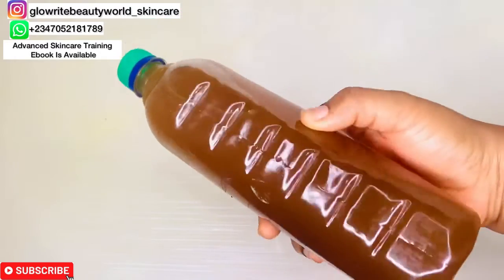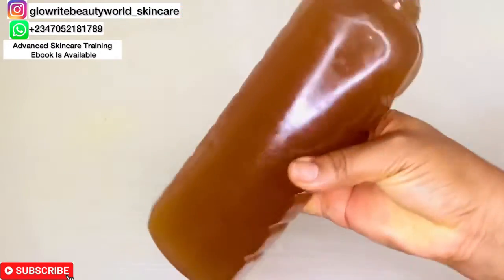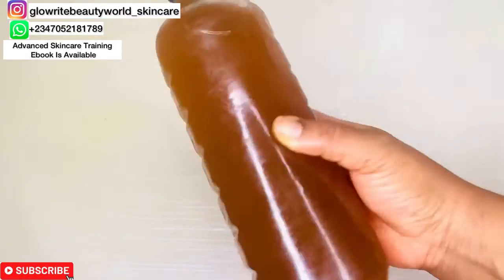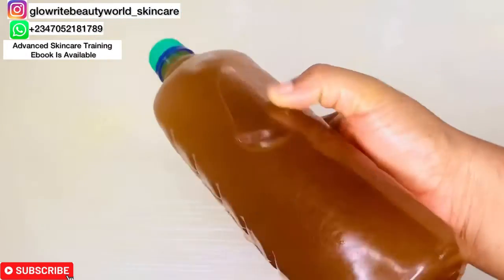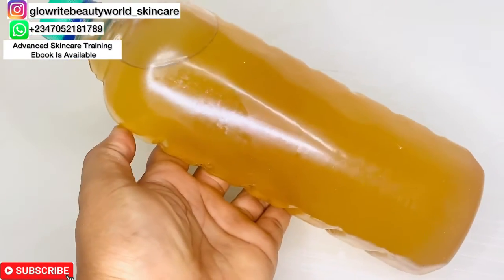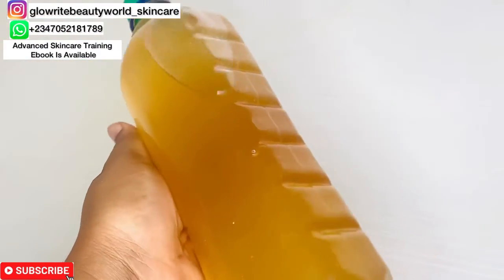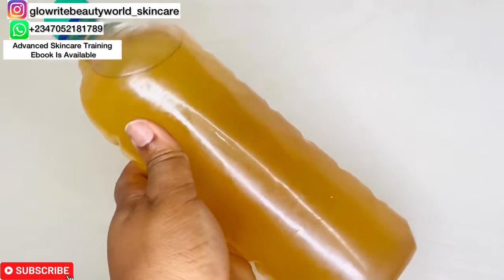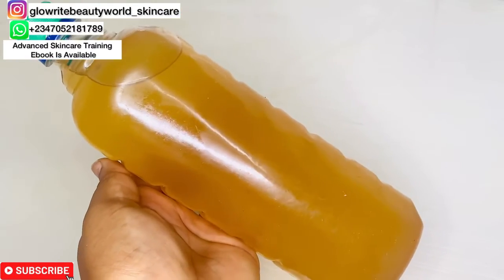How to make Sandalwood oil at home. For skin Lightening and Treatment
our EBOOK will get you started to start formulating Organics and pro mixed skincare products effectively in any part of the world your are based in.

                       GLOWRITE BEAUTY WORLD